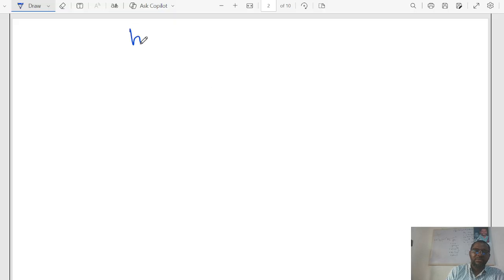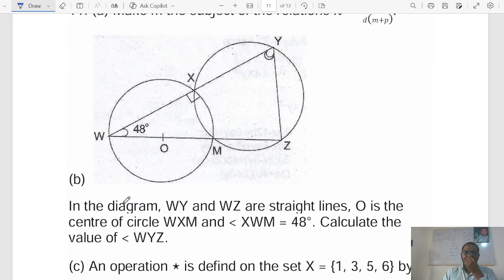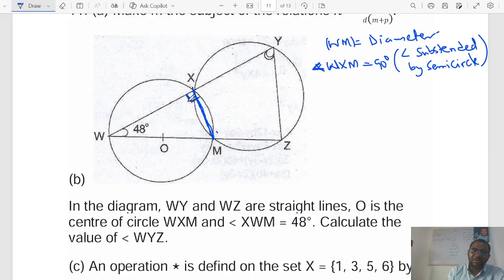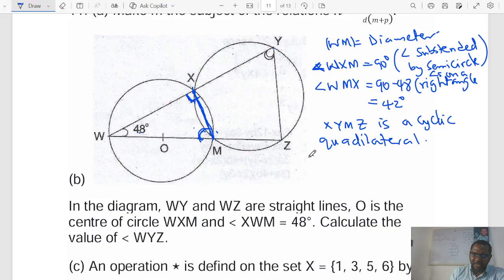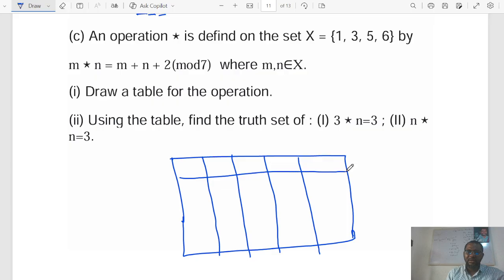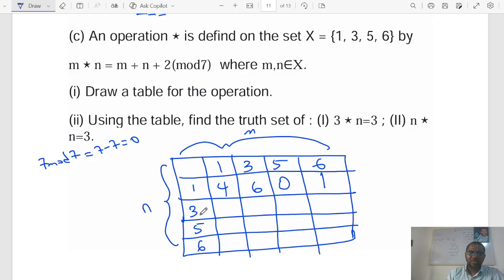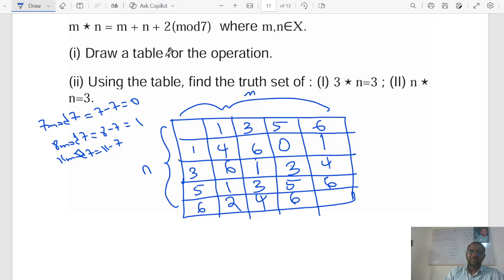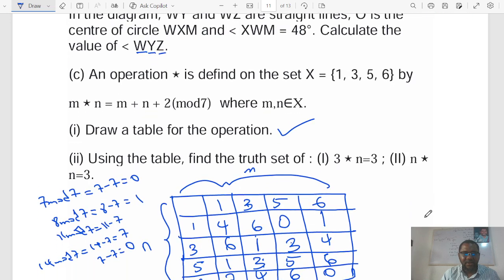waec math theory 2015 Q11